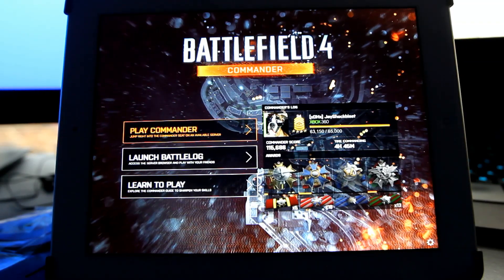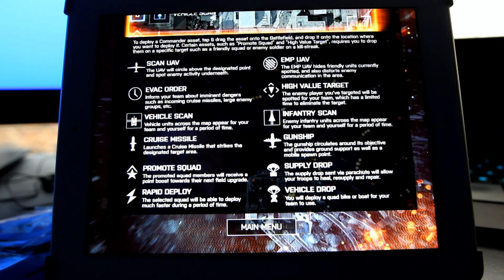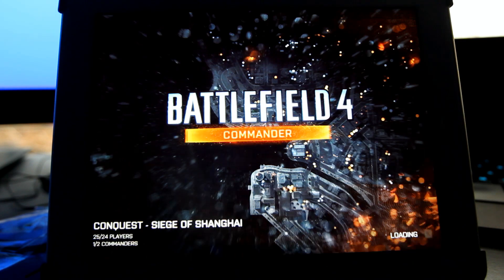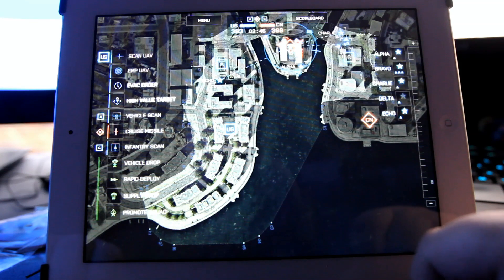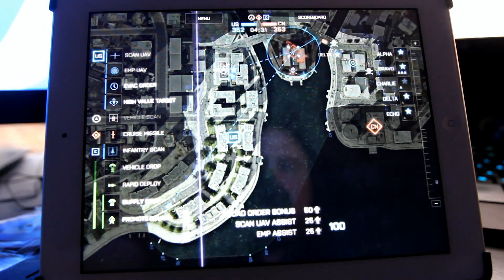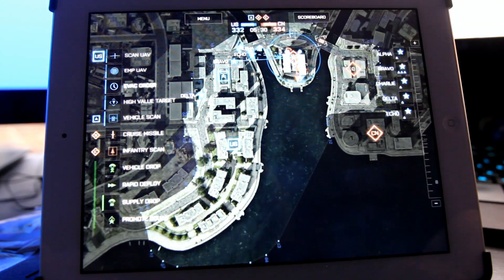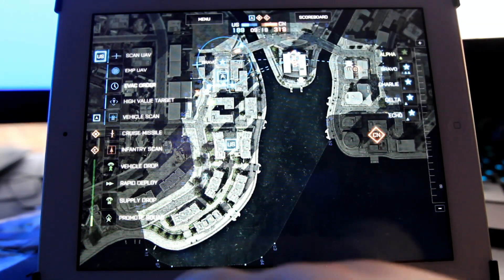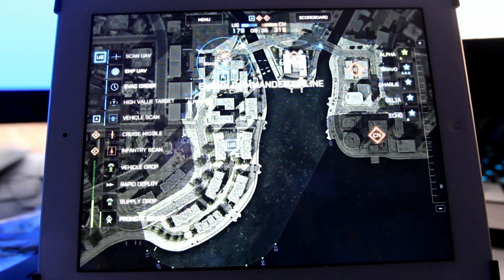Battlefield 4: Commander Mode on iPad - Conquest on Siege Of Shanghai (Part 1/2)